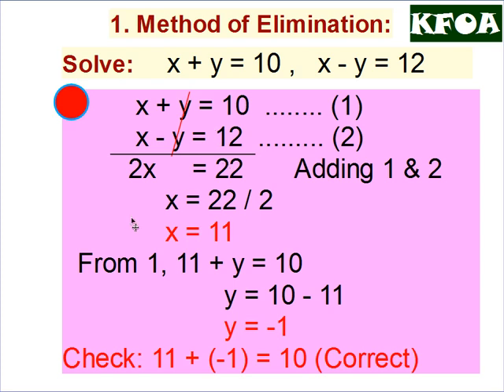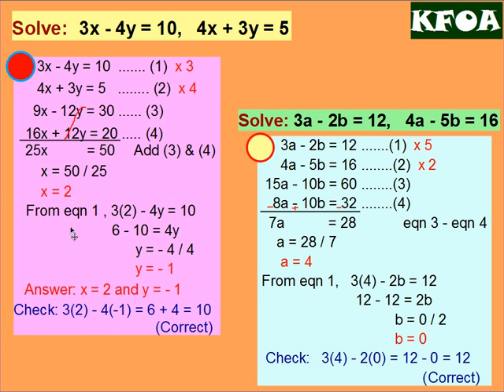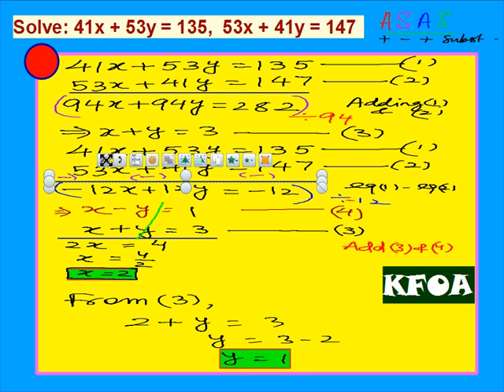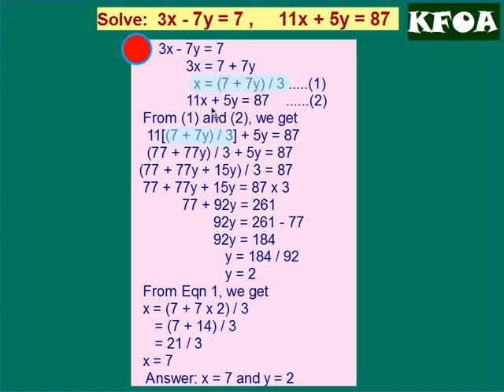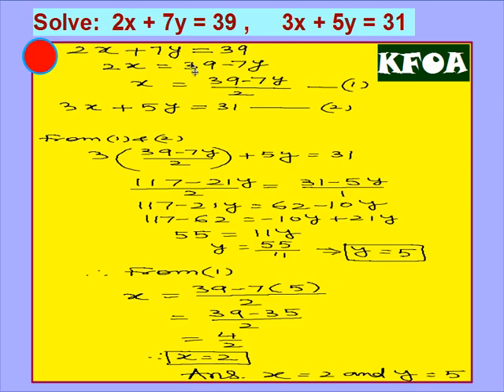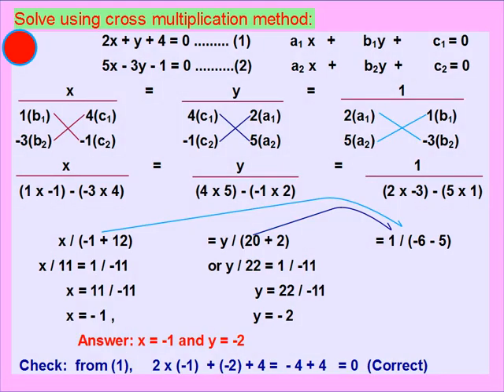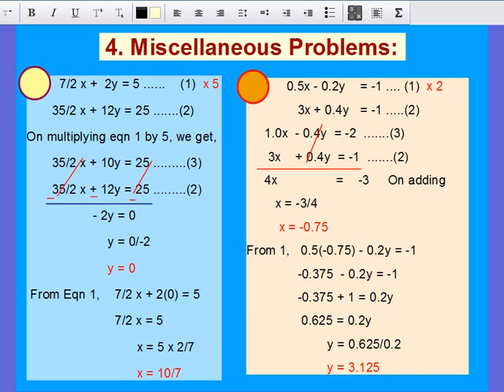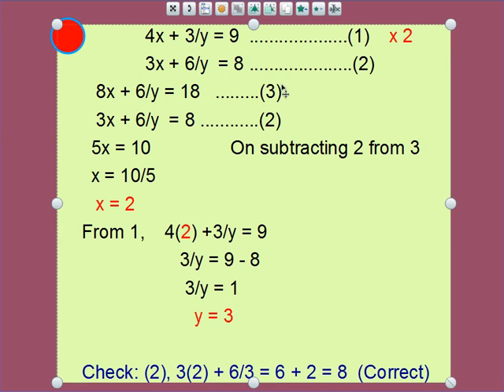SIMULTANEOUS LINEAR EQUATIONS (Lower & Higher Secondary Math) by Rakesh Kushwaha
Important tips and methods to solve the problems,  For grade 8 & 9,
Many solved sums for good practice